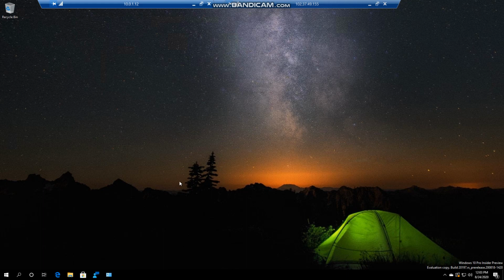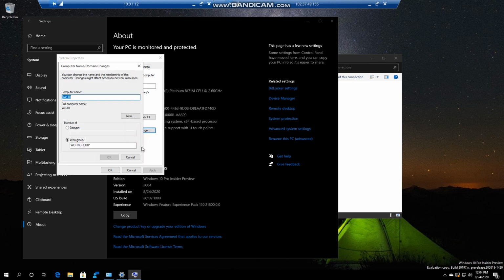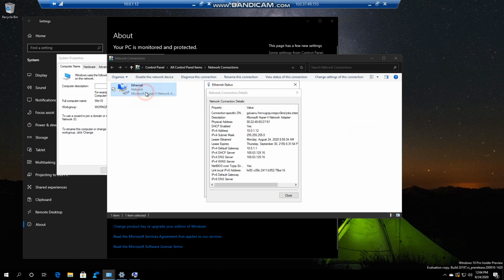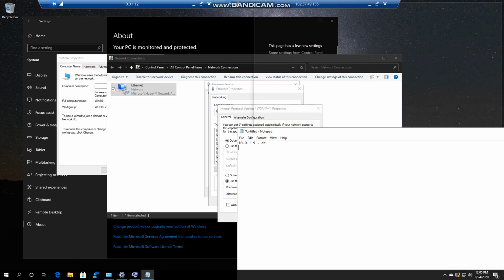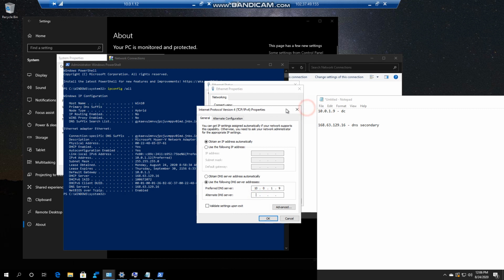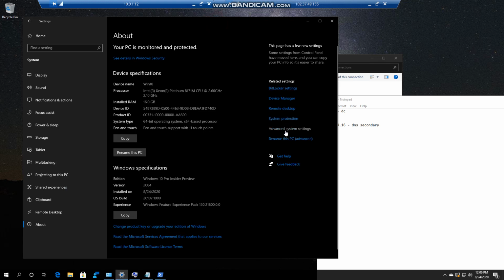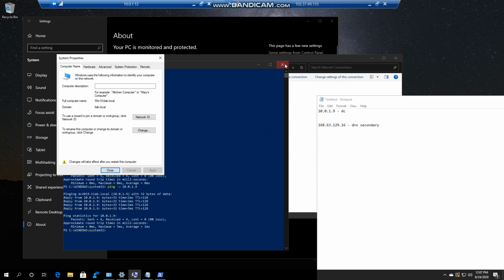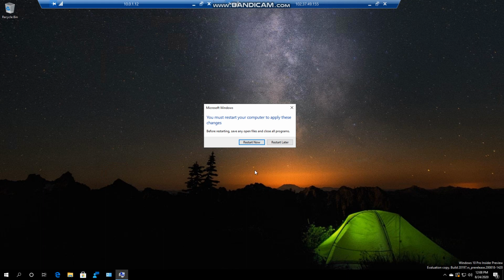How to Join Windows 10 to a Domain (Easy)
Learn how to easily join a Windows 10 machine to a domain in this step-by-step tutorial. Whether you are using Windows 10 Insider Preview or Azure, this guide will walk you through the process effortlessly. By following these instructions, you will be able to seamlessly integrate your Windows 10 device into a domain without any hassle. Joining a domain has never been simpler!